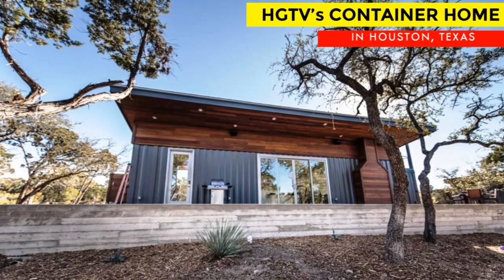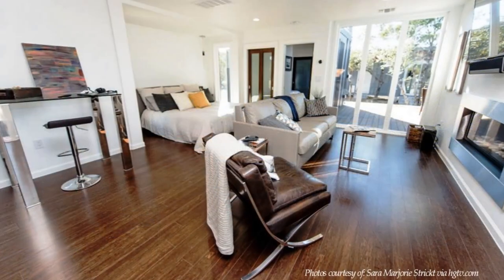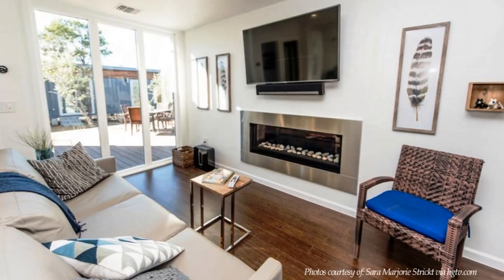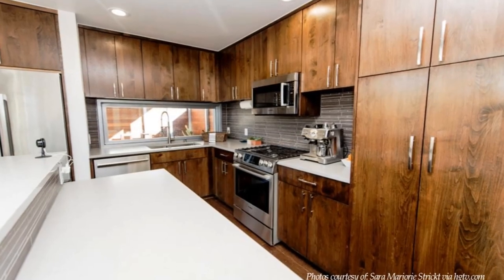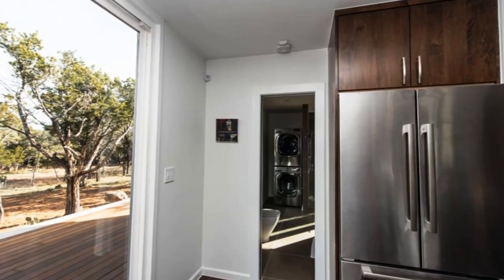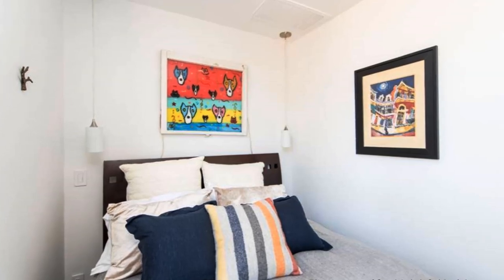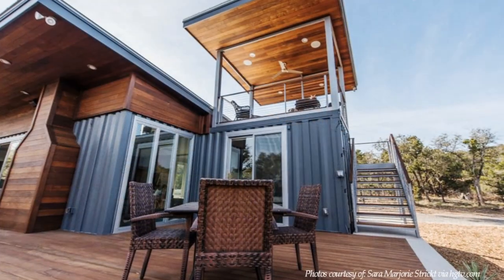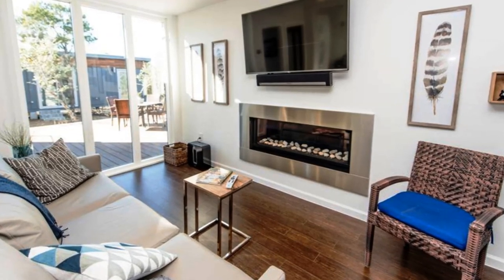HGTV’s Shipping Container Vacation Home in Houston, Texas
HGTV’s Shipping Container Vacation Home in Houston, Texas. Hello and Welcome to ShelterMODE, the Premier YouTube Channel for Shipping Container Living. In this video we bring to you a Contemporary Shipping Container Vacation Home from Houston Texas, which was featured on the first season of HGTV’s “Container Homes”. If you are looking for modern floor plans for Container Homes, a weekly update on Case studies of the Most Influential Shipping Container Homes from around the world plus detailed articles from our Building Guide for Shipping Container Homes, feel free to subscribe to our YouTube channel for this and more weekly videos. Remember to click on the bell so that you get notified whenever we post a new video. Without further ado let’s get started.
This Shipping Container Vacation Home in Houston Texas consists of two separate structures. A main house built using 2 x 40' HC Containers and a single 40' Container used as a Guest House. This gorgeous, contemporary home is made from repurposed shipping containers. The home was designed as a weekend getaway for the homeowner and as a retreat for dogs he fosters. Watch this video here: HGTV’s Shipping Container Vacation Home in Houston, Texas.

Building Summary
Project: Container Vacation House
Containers Used: 3
Habitable Area: 90+ sqmt.
Rooms: Main house, Guest house
Location: Houston, Texas
Year: 2006
Photos courtesy of: Sara Marjorie Strickt via hgtv.com